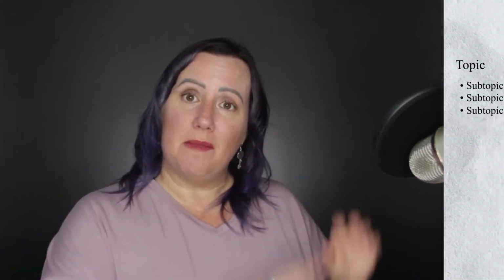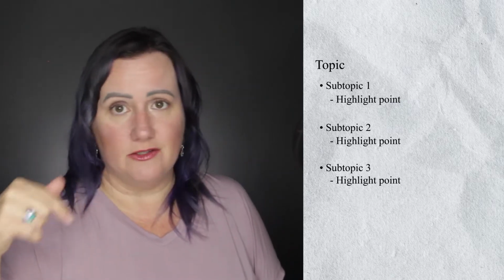How Blogging Can Help Get Your Business on Top of a Google Search | TCT132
Social media promotion is important for a business in the digital age. But one thing marketers often forget is that most of our customers just search for products and services on Google. Getting on top of that search result is a whole 'nother ball game but as always, I got you!

🌟 FREE TRAINING. Every business needs traffic and leads. And that starts with repurposing the content you've already created. Get access to the Ultimate Content Repurposing Guide

🌟 FIND OUT the effectiveness of your lead generation strategies and get your next steps to find more high-quality leads online.